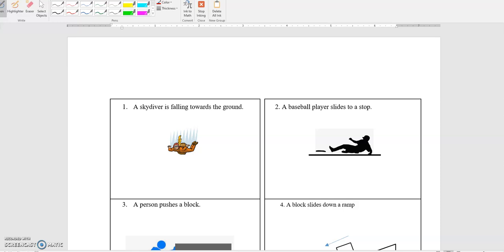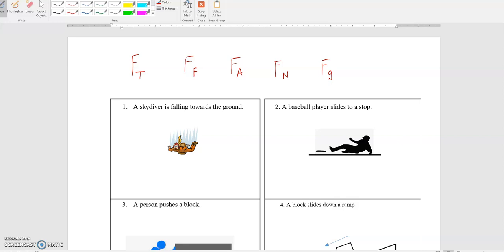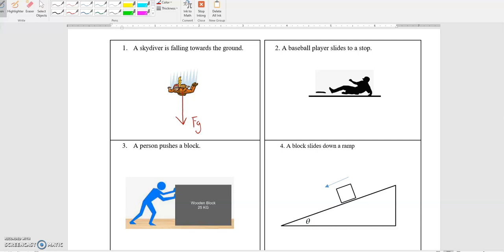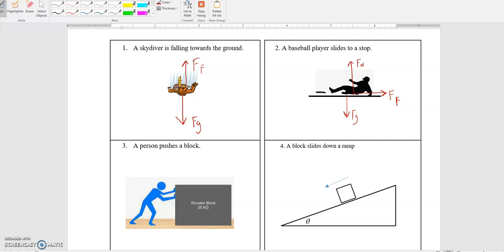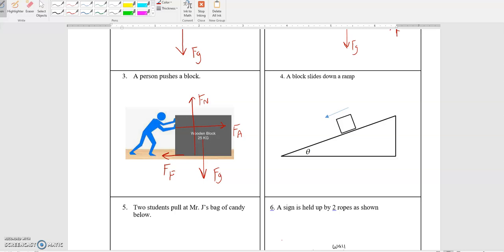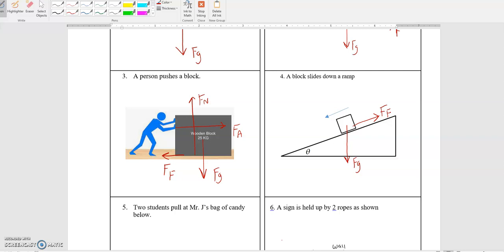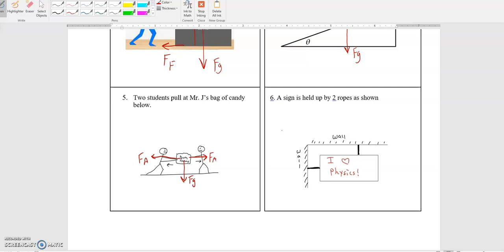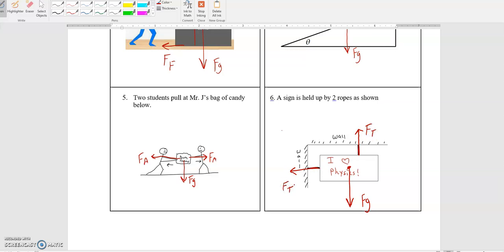Force Diagram Examples